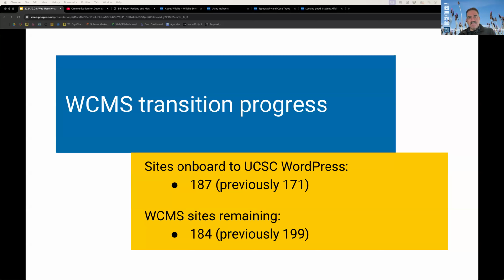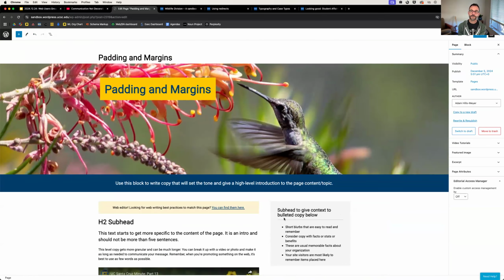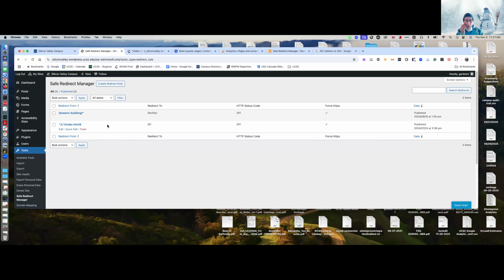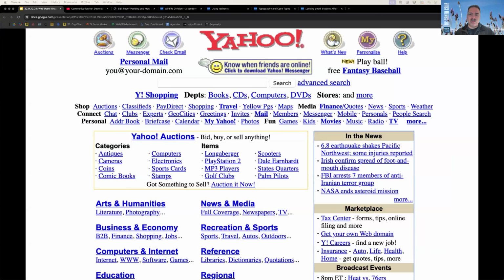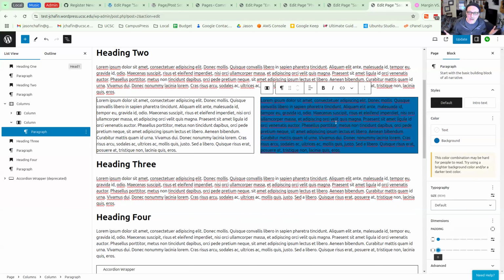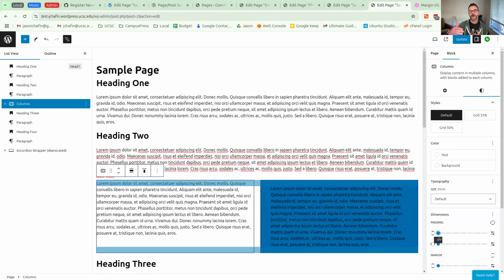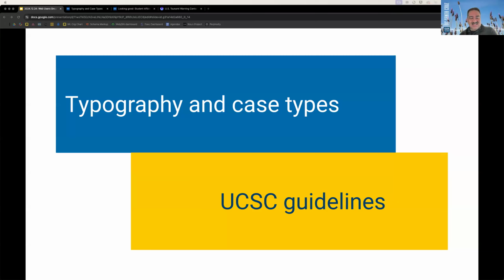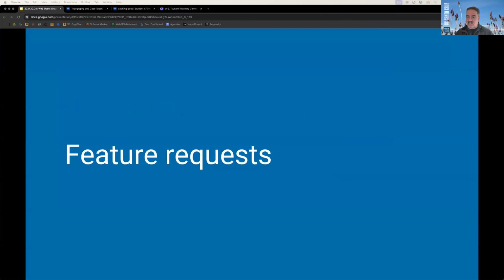Web Users Group: December 2024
Agenda
 - Full page patterns
 - Using redirects
 - Padding and margins
 - Case types
 - Looking good UCSC!